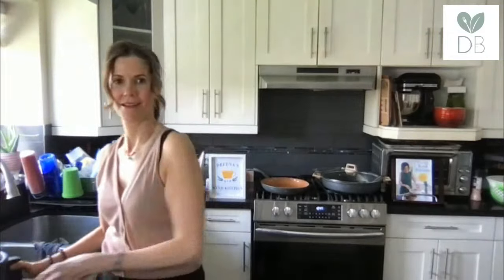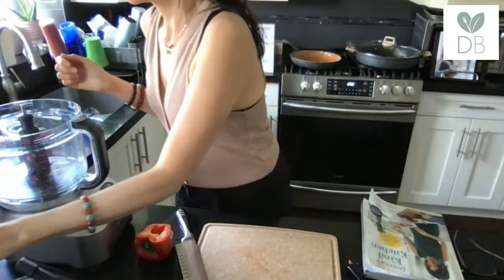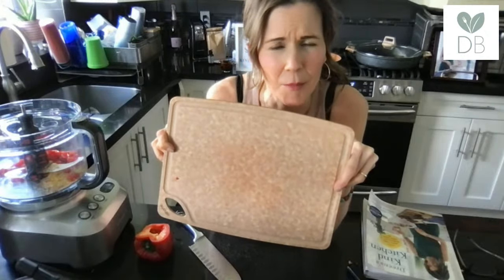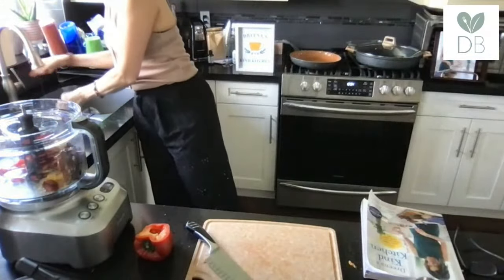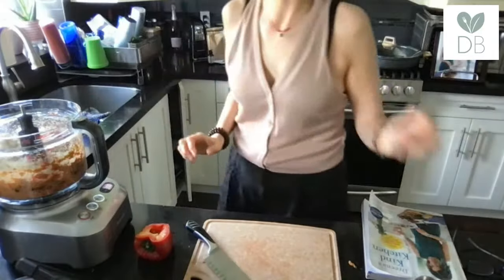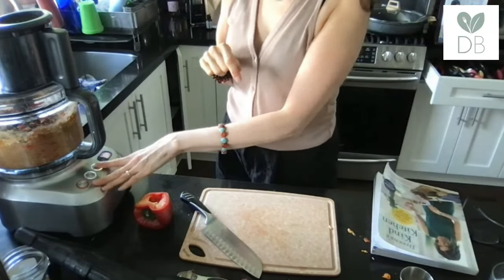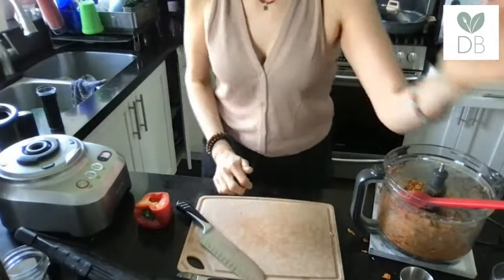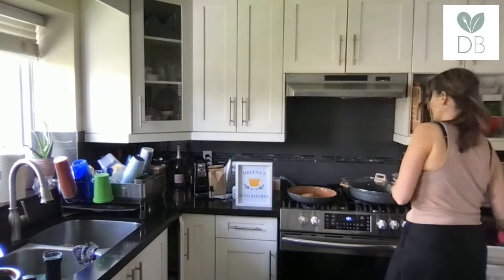🌱 🍔 Bean-FREE Veggie Burgers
🙌 Want an EASY vegan burger that is made withOUT beans? I've got it for you, these Bistro Burgers are a cinch to make - and are delicious!
🌱 Links from this video:
💚 Dreena's Kind Kitchen
🧅 Dried onion flakes
🫕 Nutritional Yeast